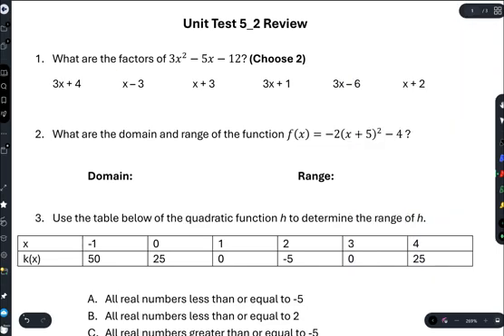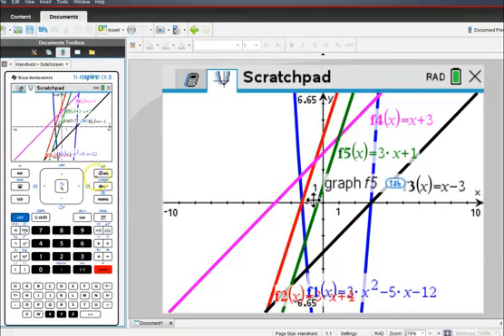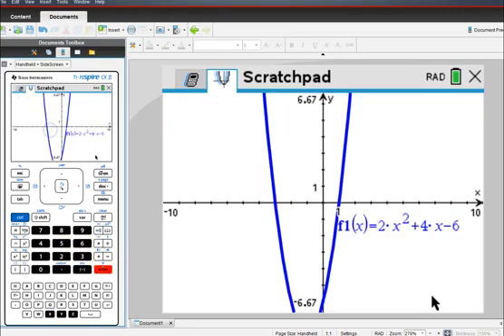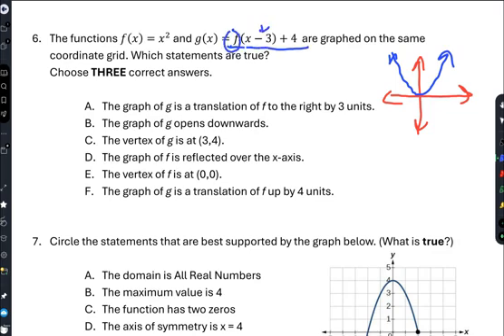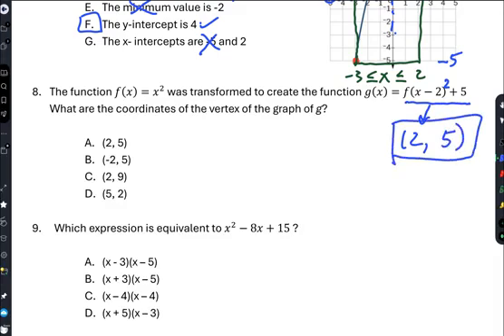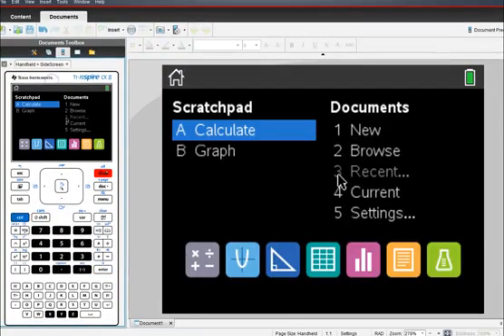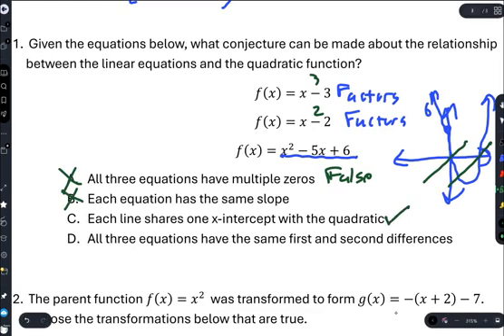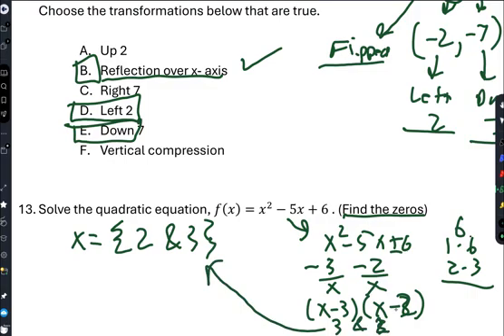UNIT 5B TEST QUAD REVIEW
Quadratic Test Review